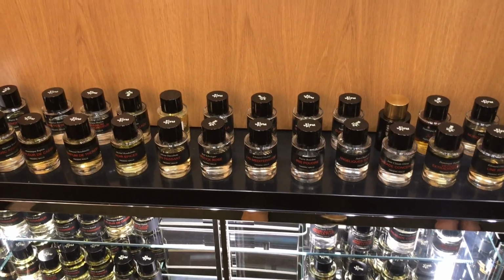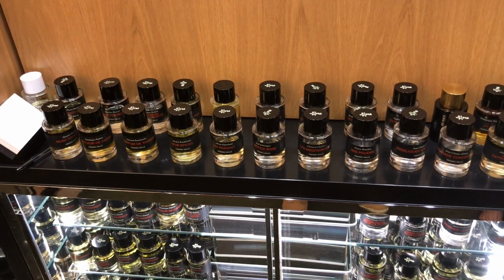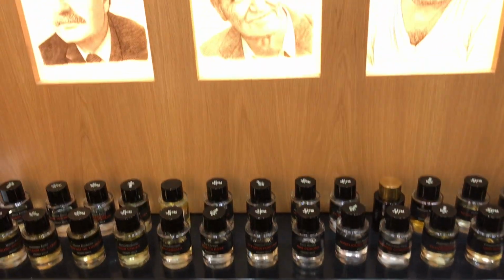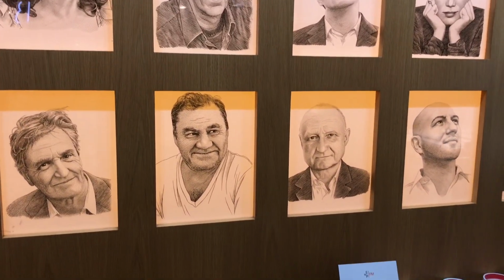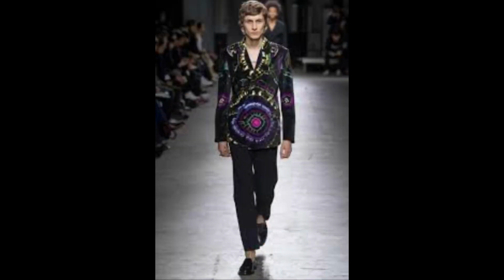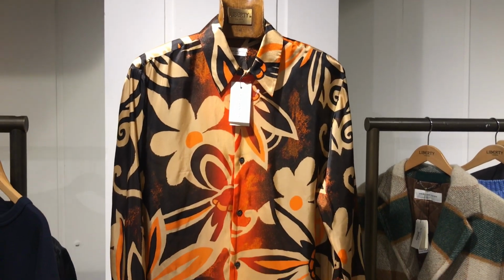Dries Van Noten Par Frederic Malle (Full Review)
Hi Guys!

Today I’m reviewing Dries Van Noten Par Frederic Malle. Hope you enjoy and thank you for stopping by. Love and blessings - Gids 😊